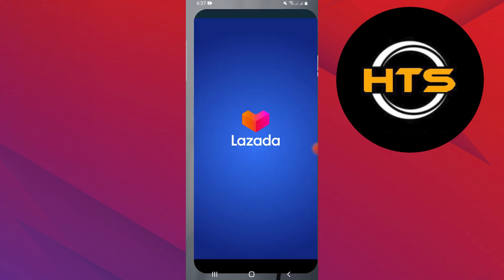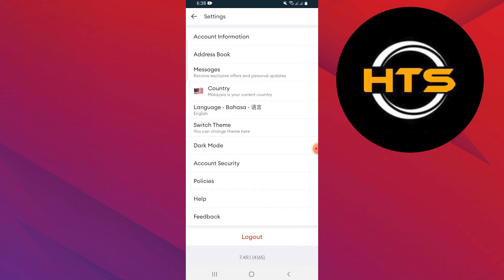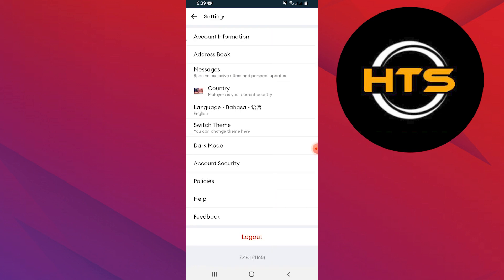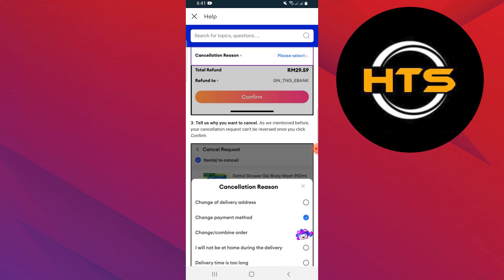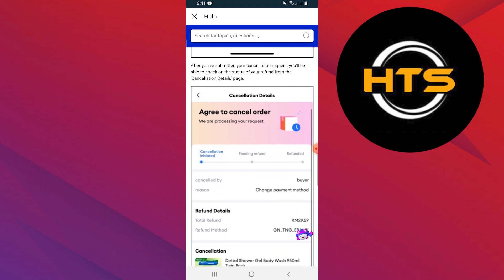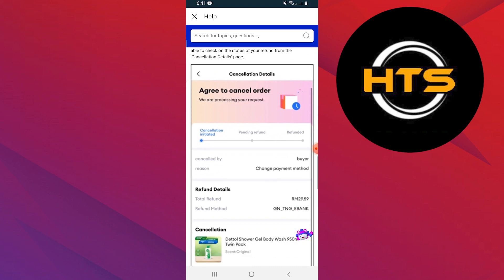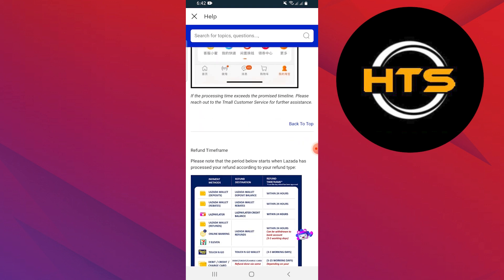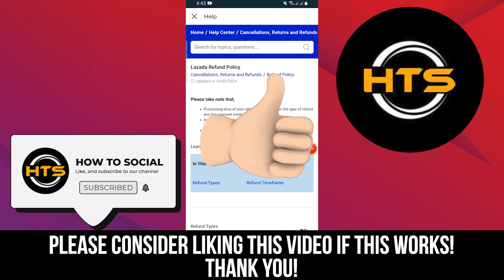How To Cancel Lazada Order And Get Refund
Hey everyone! welcome to this how to refund in Lazada video tutorial.

If you want to know how to return item in Lazada, how to refund item in lazada and how to return item in Lazada self arrange, this video is for you.

In this video, we will show you how to process refund in lazada and how to return lazada order.

The steps on how to process return and refund in Lazada and how to request return and refund in lazada is easy.

After watching this video, you will find out how to return defective items in Lazada and how to return refund in Lazada.